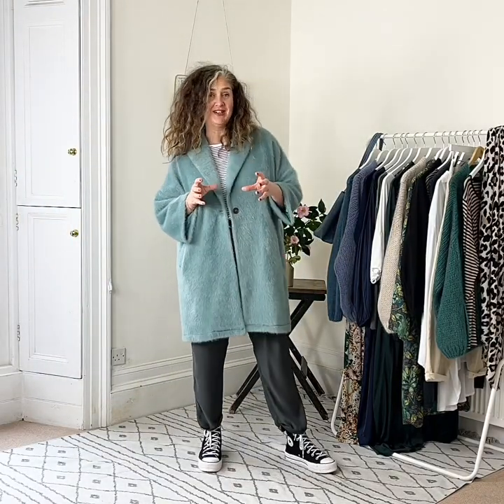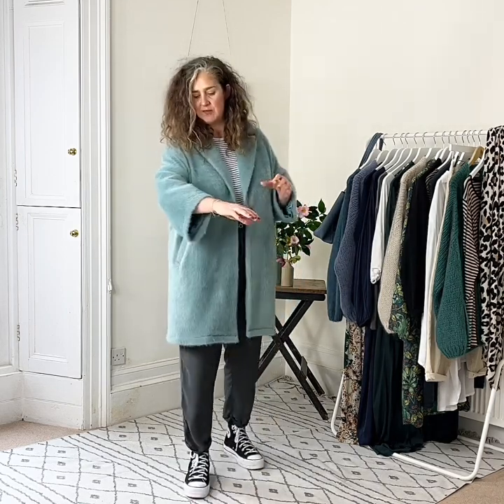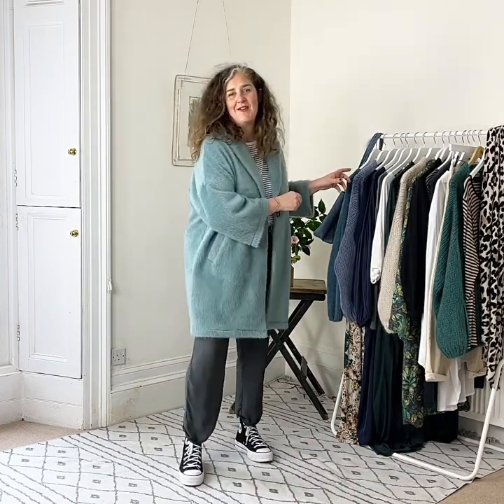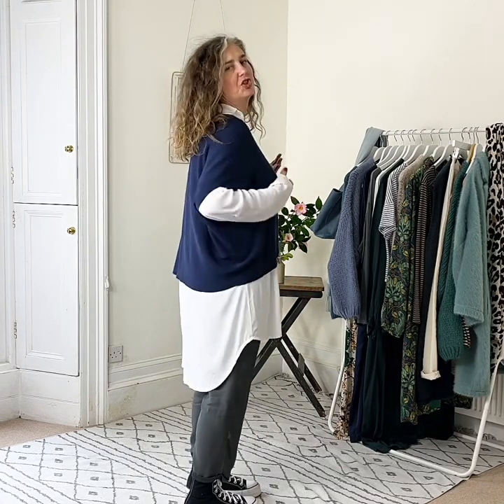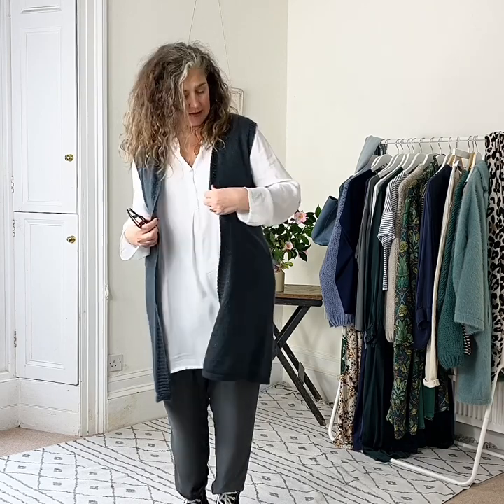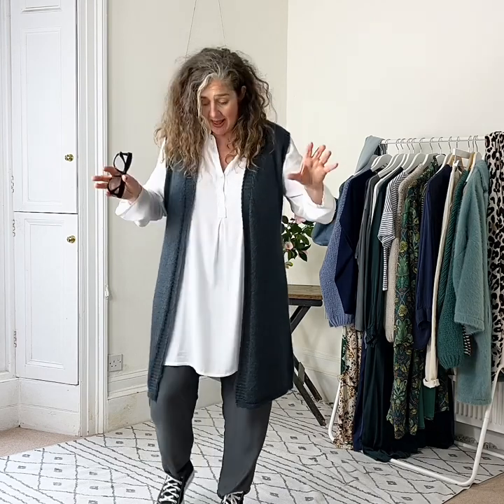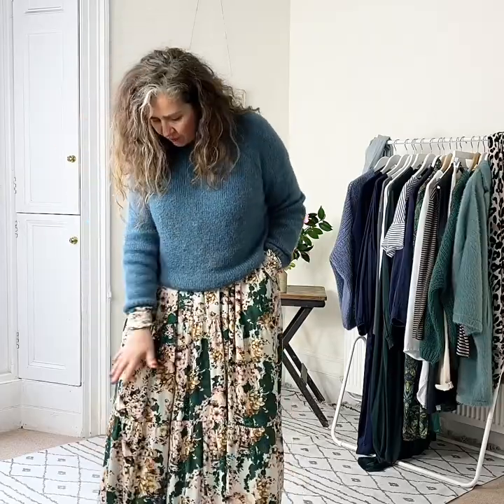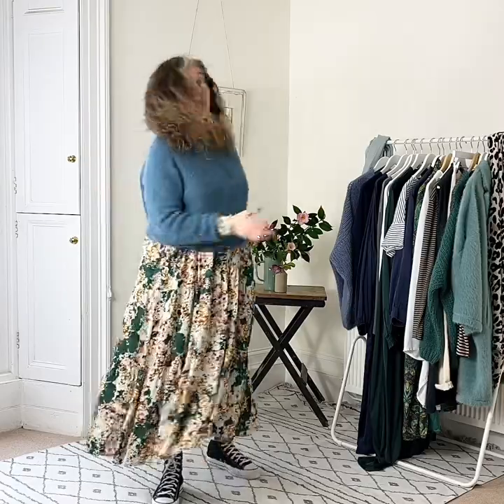Right on Blue: Emma's Favourite Pieces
Watch Emma dive into her wardrobe, showing off some of her favourite blues and teals from the collection. These simple, cross-seasonal styles will lift any outfit or complexion and get you well in the mood for spring.